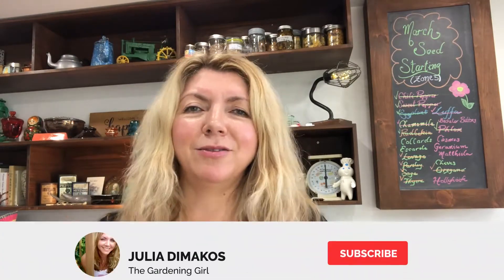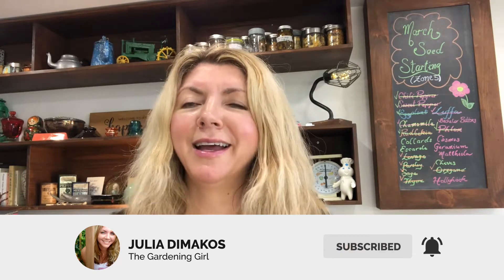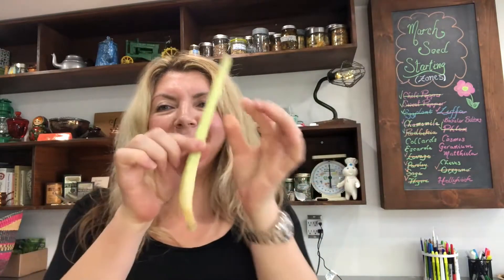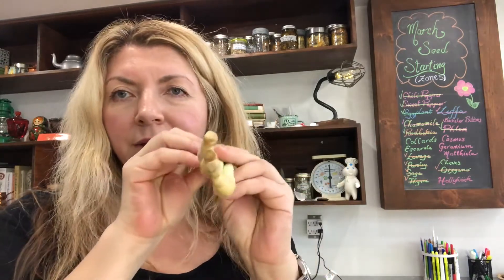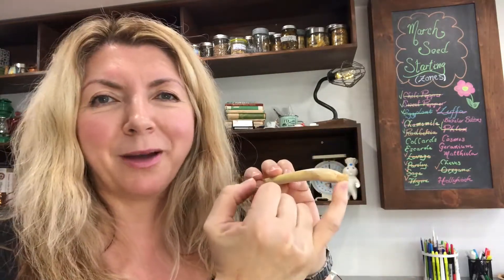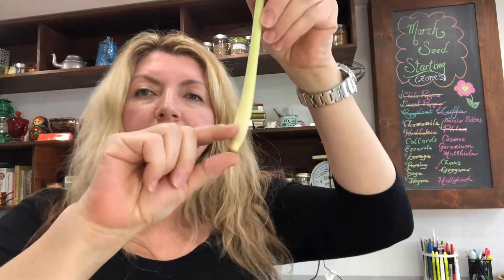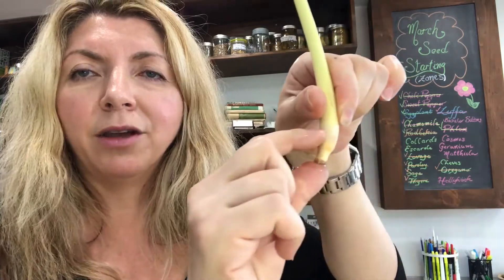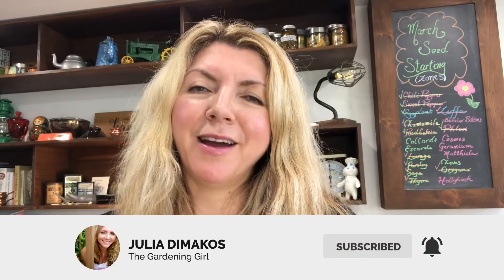Grow Lemongrass from Store Bought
If you love lemongrass as much as I do, you will love this super easy tip for growing lemongrass!

All you need is a stalk of lemongrass and a glass of water to get started.

Watch my video for specific details and things to look out for!

Happy Lemongrass Growing!

Happy Gardening!

(United States)